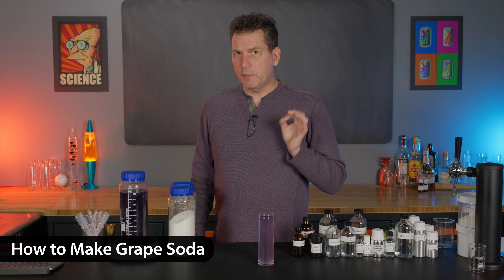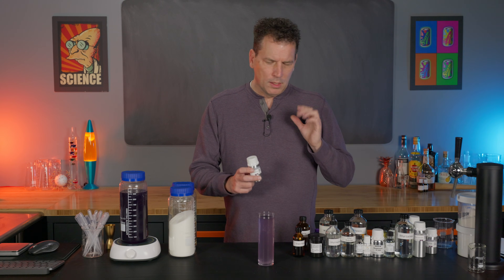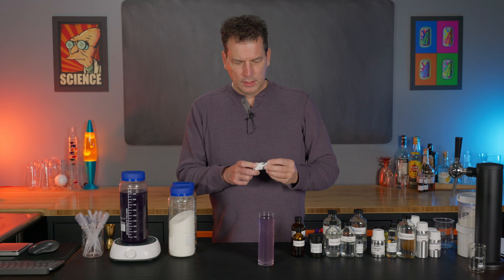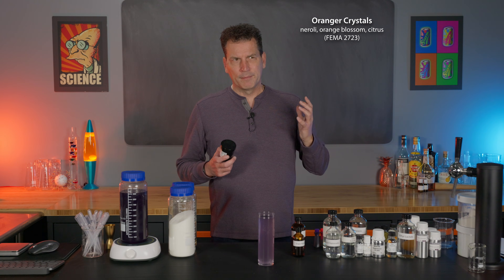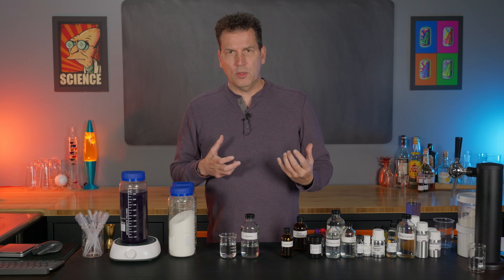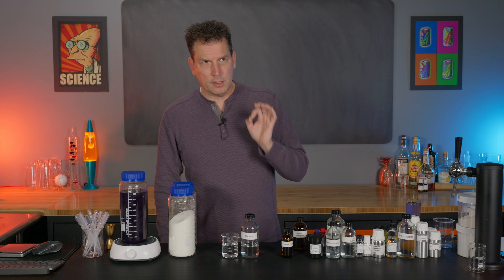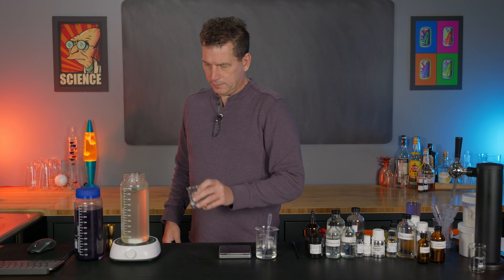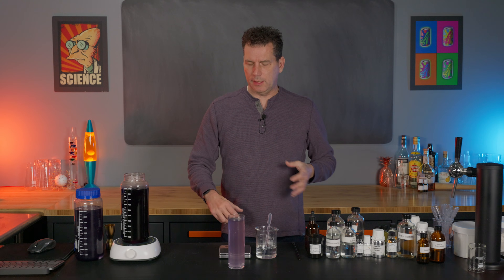How to Make Grape Soda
Making a grape soda isn't as easy as you think, the commercial flavours are combination of multiple flavour compounds and dialing those in correctly requires some skill. This video will help guide you on your soda development journey.